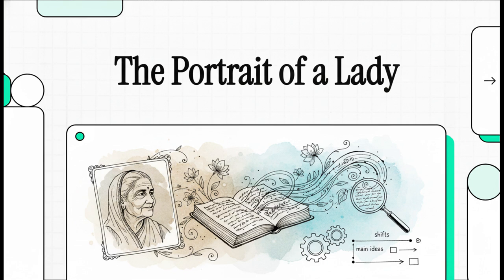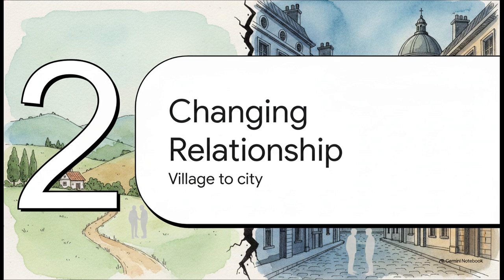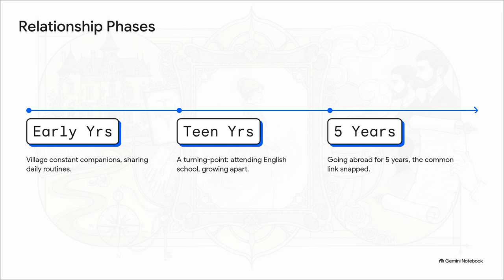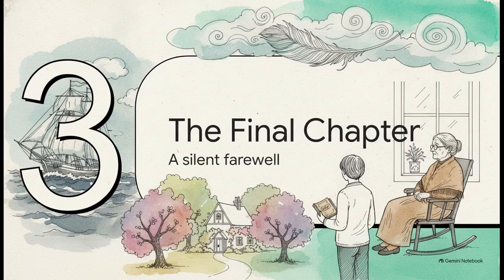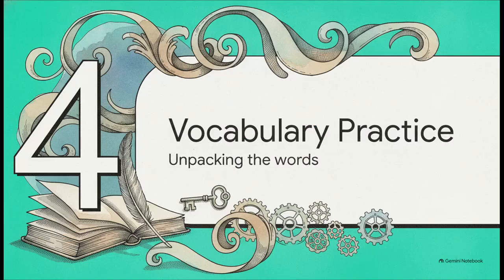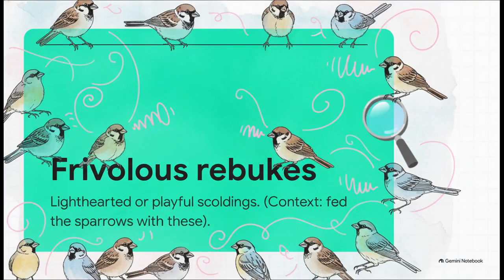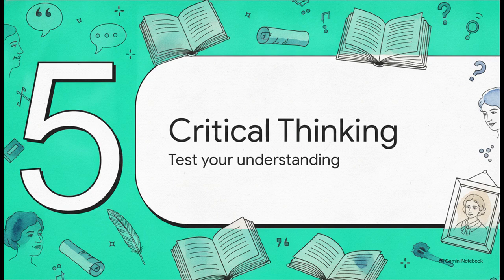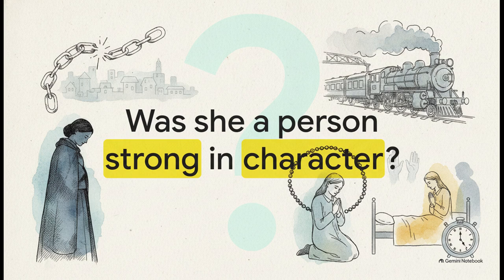The Portrait of a Lady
Khushwant Singh's interesting description of her Grandmother